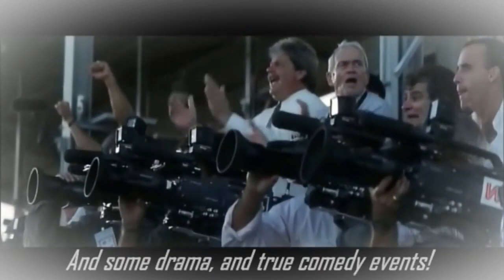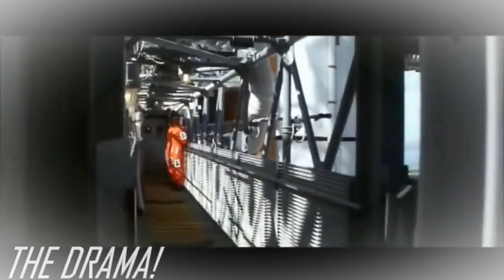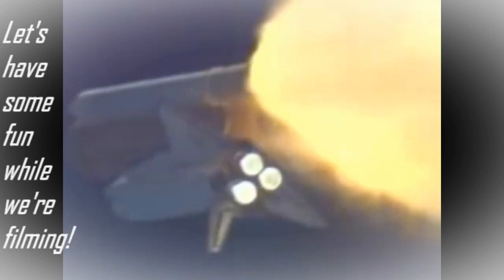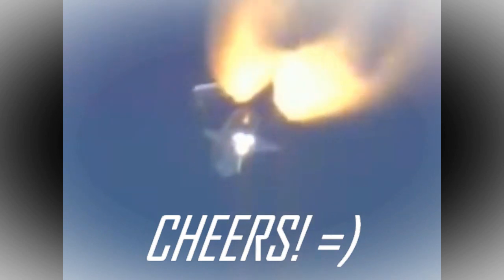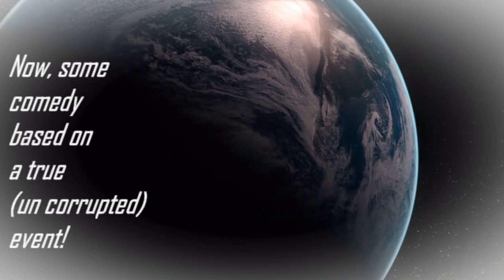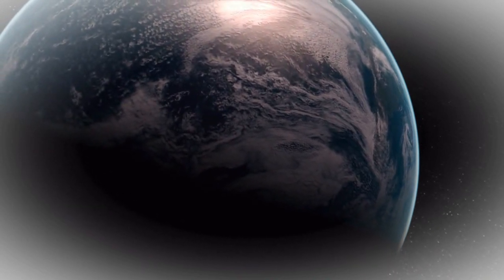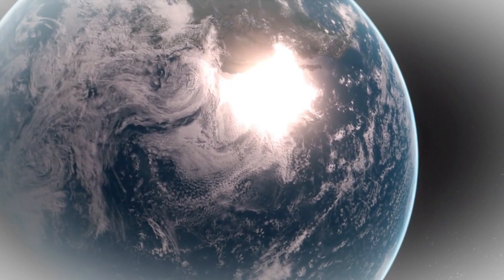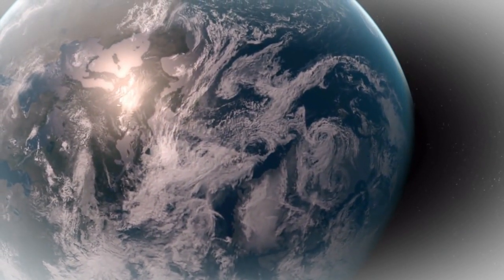TCOT present: "ROUND EARTH'S": "THE SPACE MISSION"!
A science fiction film, based in science fiction facts! And some media drama, and true comedy event! Oh, and some corrupted reality too!